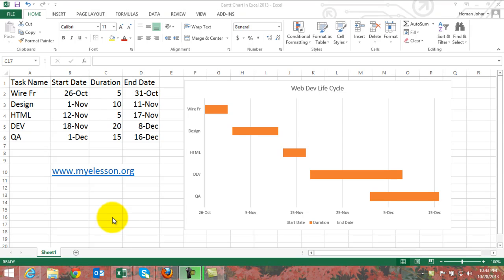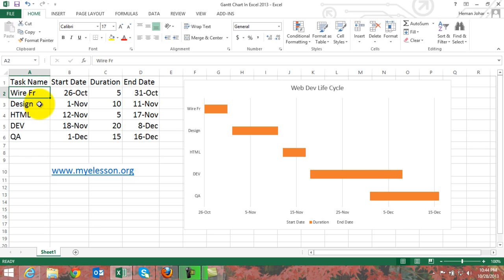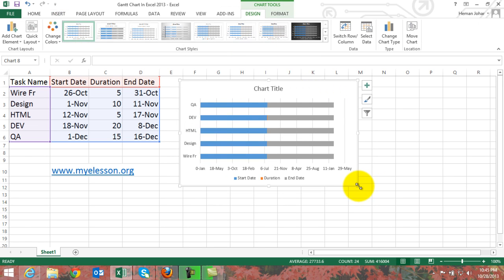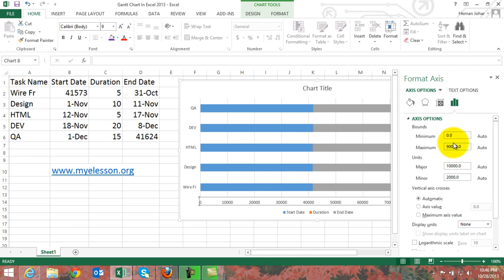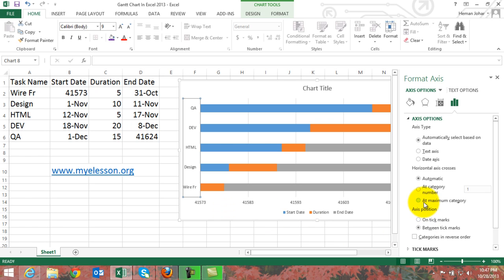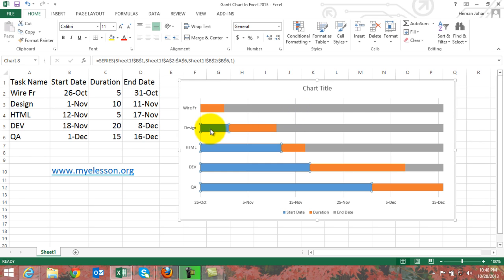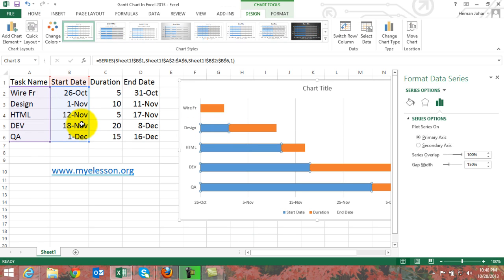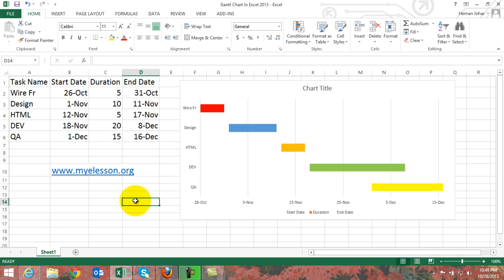Make Gantt Chart In Excel 2013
Make a Gantt Chart in Excel as its an amazing Project Management tool to know
1.What the various activities are
2.When each activity begins and ends
3.How long each activity is scheduled to last
4.Where activities overlap with other activities, and by how much

In this video you learn how to create a Gannt chart in excel so that you can create great project reports in excel.

Gantt Chart In Excel 2013 - In this video you will learn how to create a simple Gantt Chart In Excel. 10 Most Used Formulas MS Excel